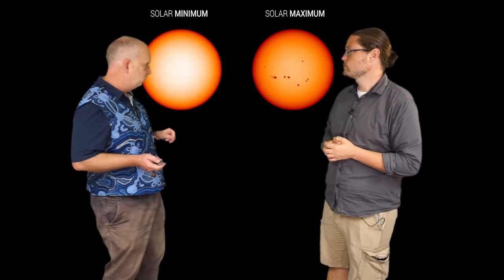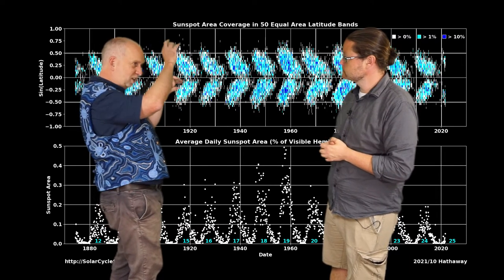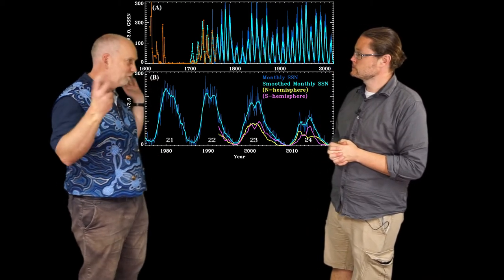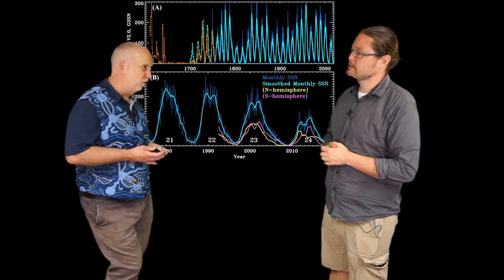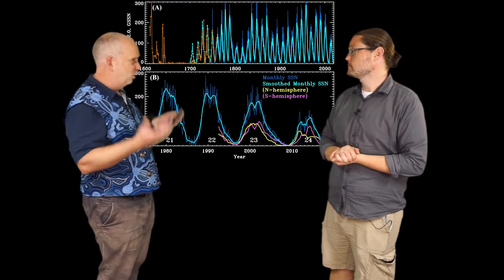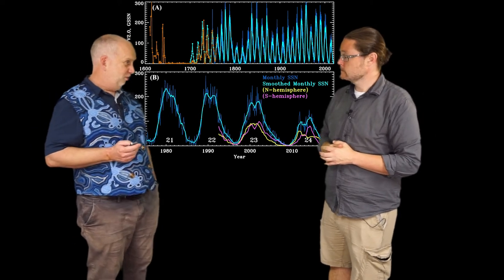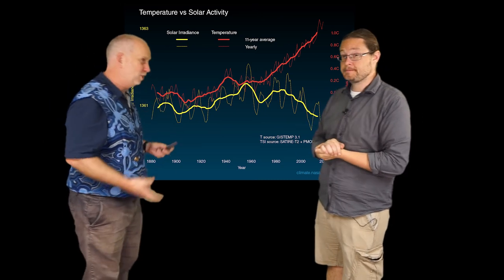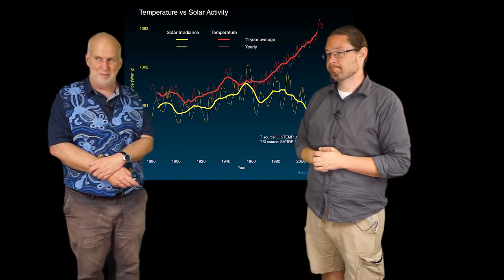Stars V6.5 Solar Cycle